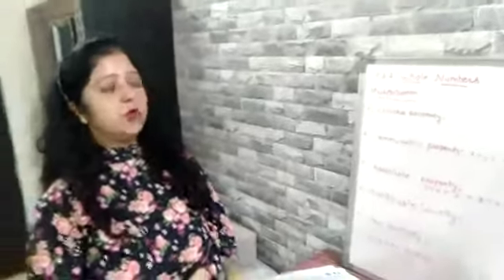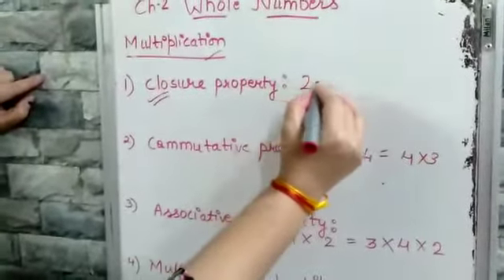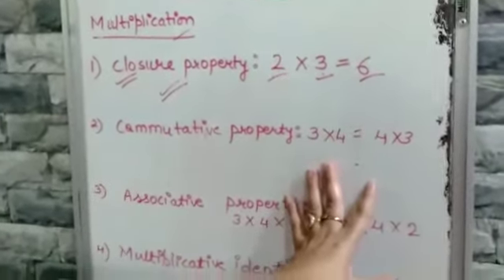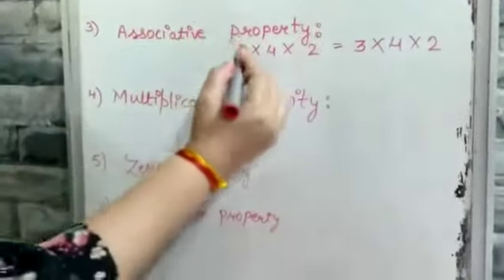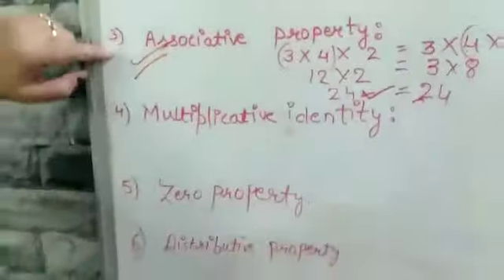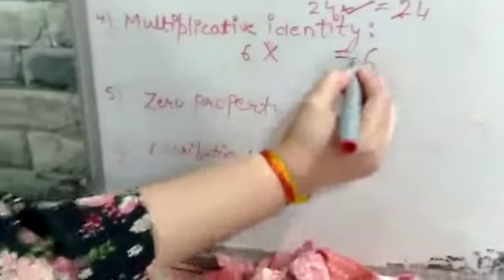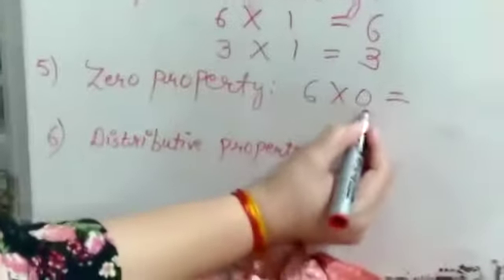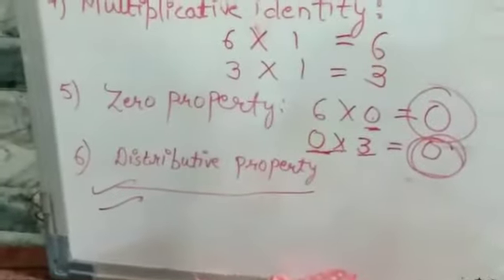Tender Hearts School | CLASS VI: MATHS -TOPIC: WHOLE NUMBERS ( Part 6)